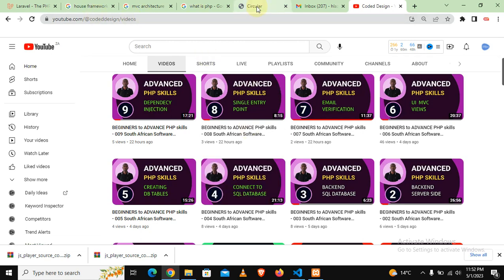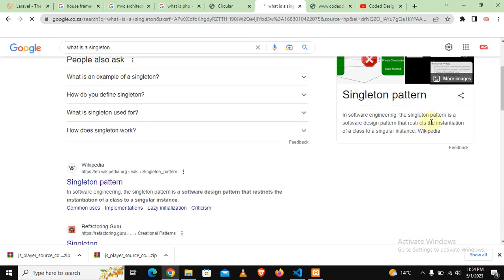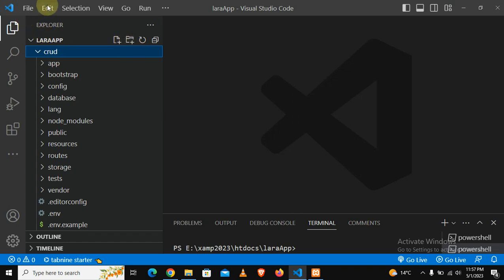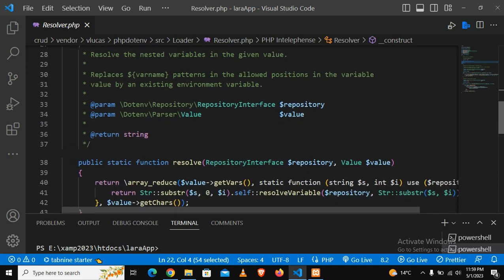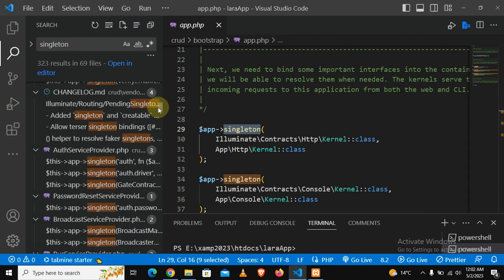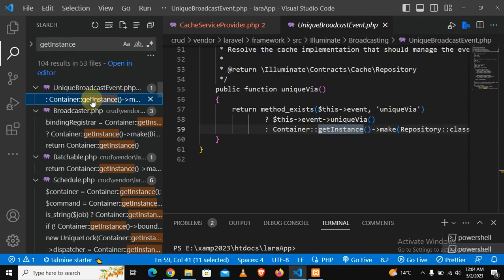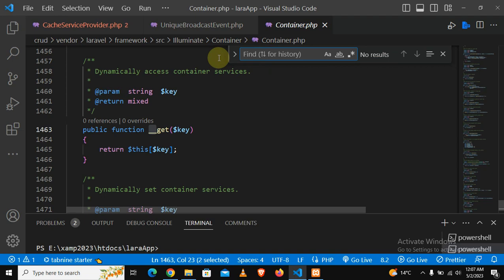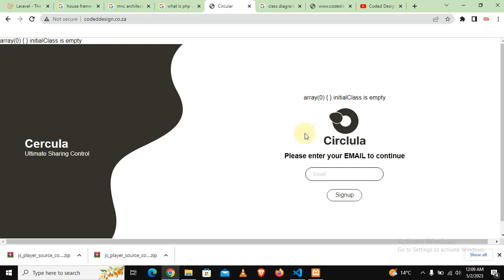BEGINNERS to ADVANCE PHP skills - 011 South African Software Developer